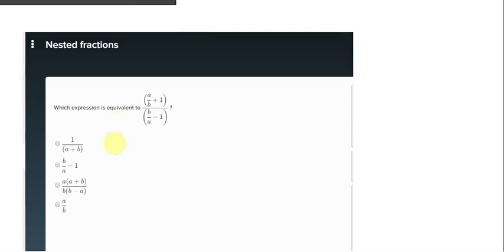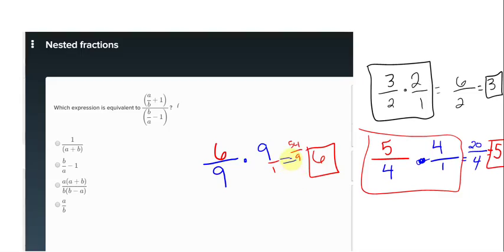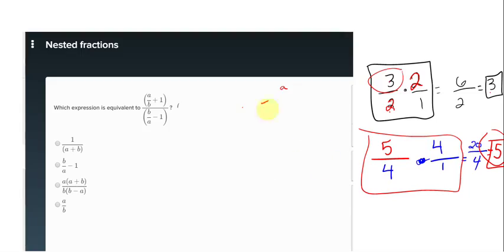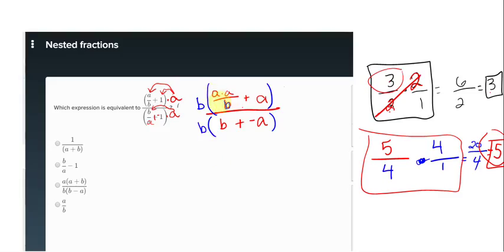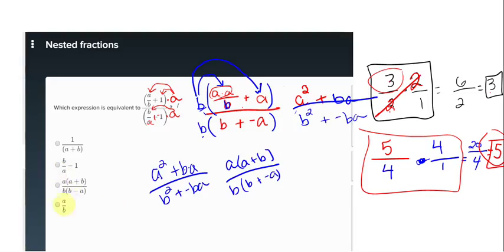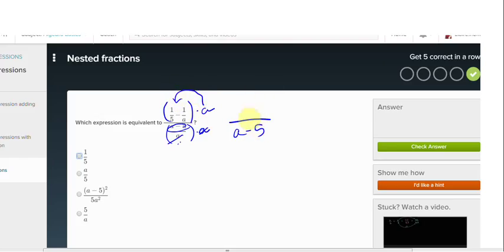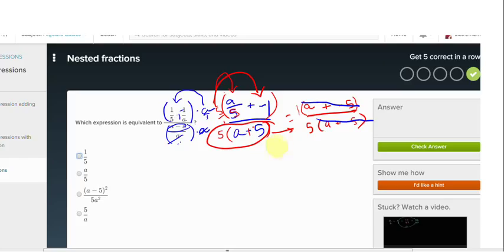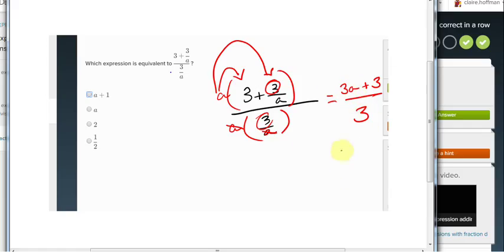nested fractions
khan academy objective "nested fractions" video tutorial hoffmann